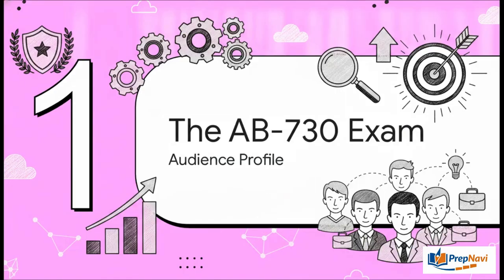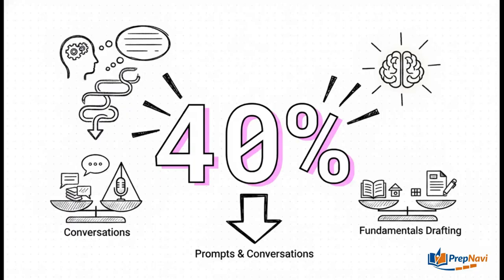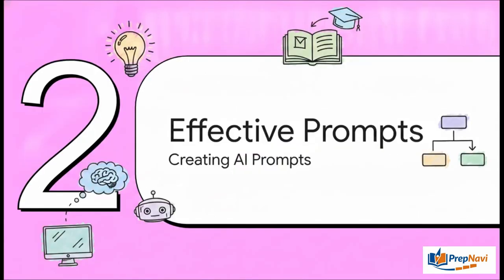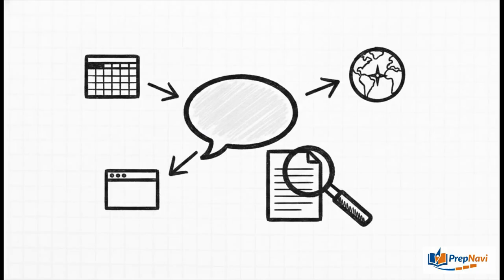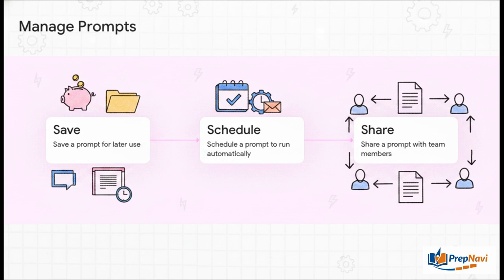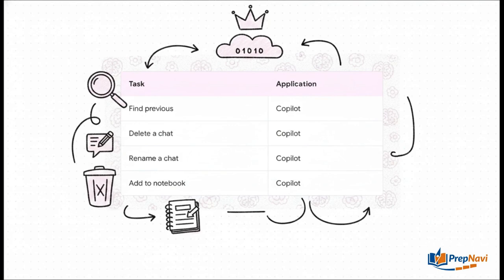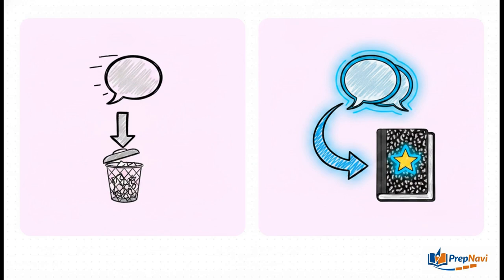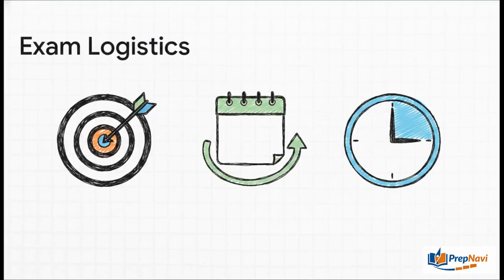Microsoft AB-730 Key Topics: Managing Prompts & Conversations | Lesson 04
In Lesson 04 of the Microsoft AB-730 Key Topics series, we cover prompt and conversation management in Microsoft 365 Copilot, including effective prompt creation, referencing resources, saving prompts, scheduling prompts, sharing prompts, managing conversation history, renaming chats, deleting chats, and adding conversations to a notebook.

This lesson helps learners understand how to interact with Copilot more effectively and how to manage prompts and conversations for AB-730 scenario-based questions.